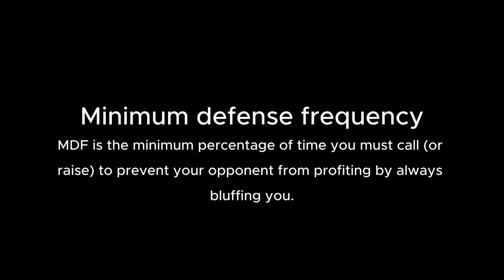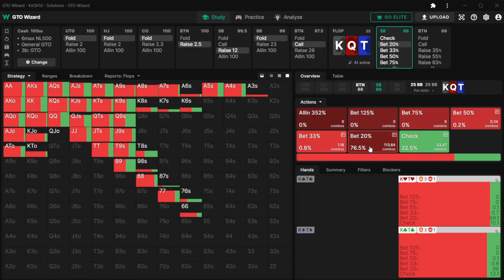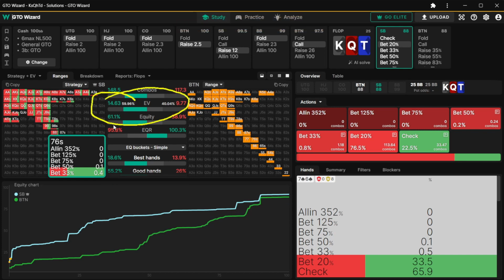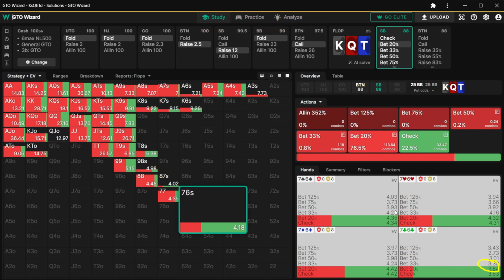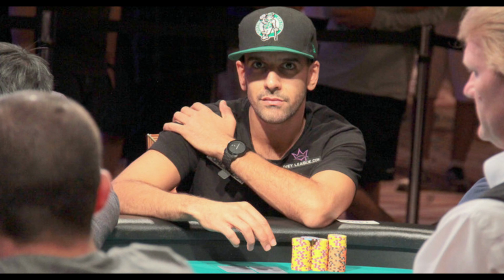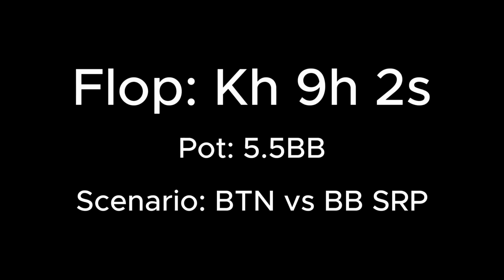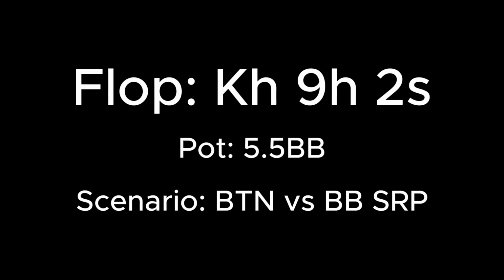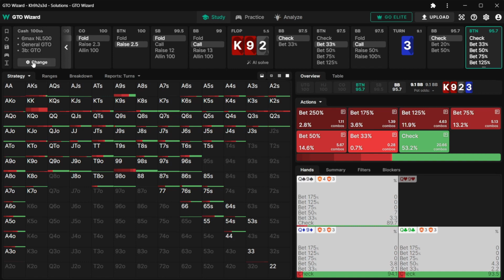How to play air